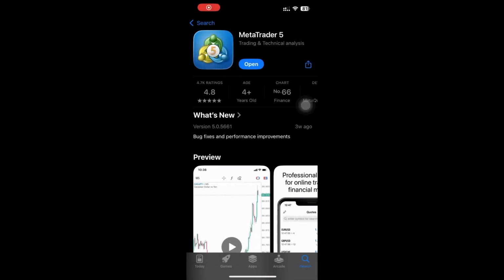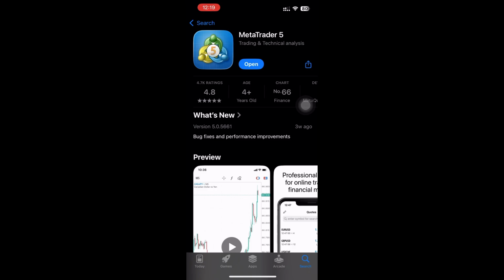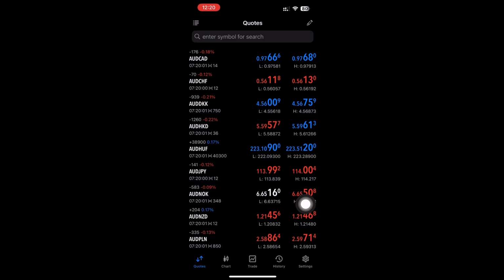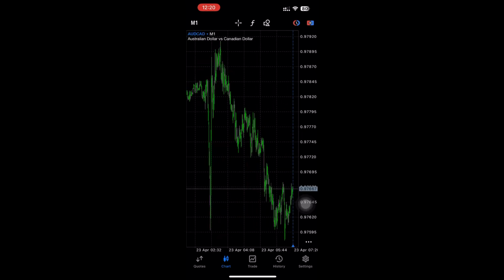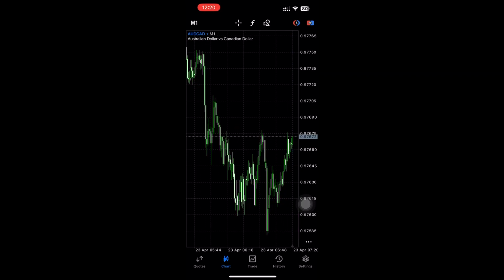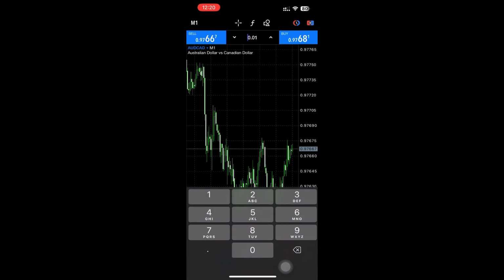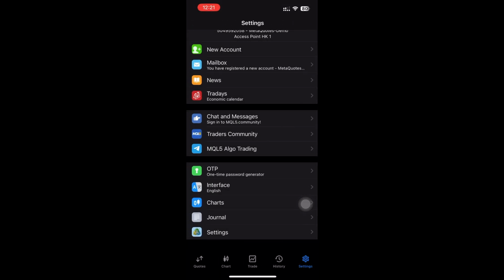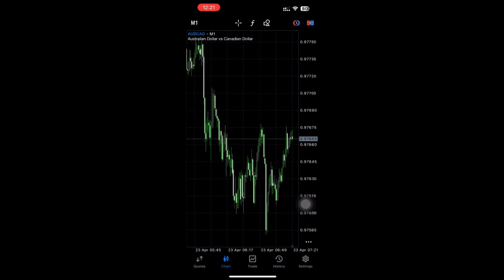How to Use MetaTrader 5 Trading App [2026 Full Guide]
Discover how to navigate and trade using the MetaTrader 5 mobile app to manage your investments on the go. You will learn the essential steps to connect your broker, analyze live market data, and execute trades with professional-grade precision directly from your smartphone.

This MetaTrader 5 tutorial will cover:
✅ How to connect the MT5 app to your specific broker's server
✅ Setting up and managing a demo or live trading account
✅ Navigating the quotes screen to monitor forex, stocks, and commodities
✅ Using mobile charts to perform technical analysis with built-in indicators
✅ Placing market and pending orders with Stop Loss and Take Profit levels
✅ Customizing app settings and notifications for a better trading experience

By the end of this video, you will know how to effectively use the MetaTrader 5 app to monitor the markets and manage your trading portfolio from anywhere.

If you’re searching for how to use MetaTrader 5 mobile, MT5 app tutorial for beginners, how to trade on MT5 Android, connecting broker to MetaTrader 5, or MT5 mobile chart settings, this video is for you.

💡 Tip: Use the "One-Click Trading" feature in the chart settings to quickly enter and exit positions, but always double-check your default lot size to ensure you aren't over-leveraging your account.